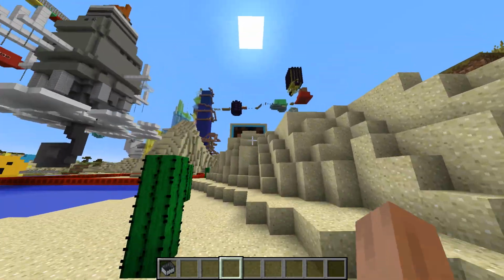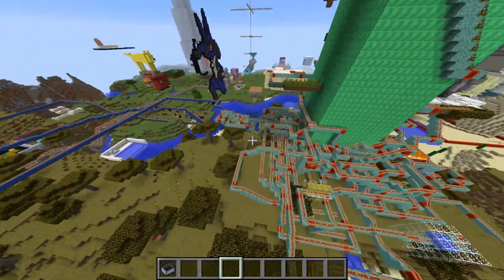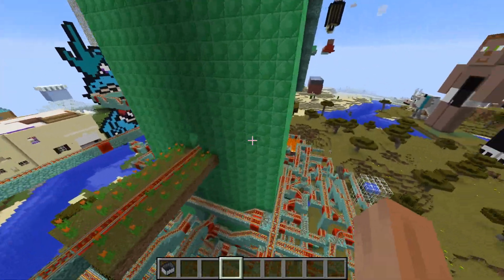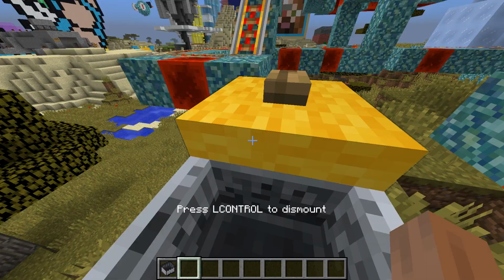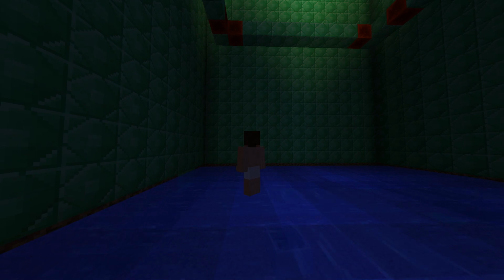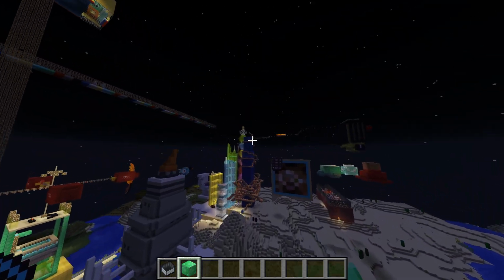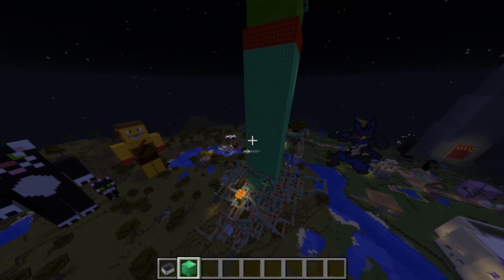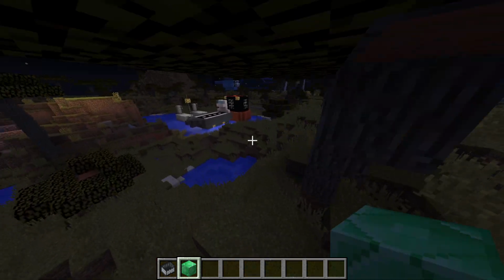Minecraft huge rollercoaster! Insanity coaster build showcase! + new profile pic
Today im showing you my new rollercoaster! And I have new channel profile picture and banner!